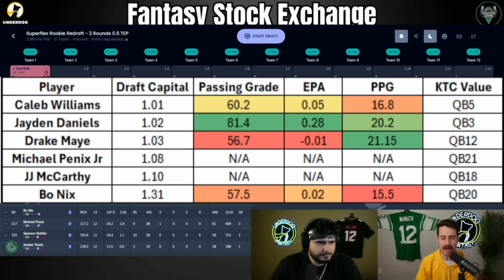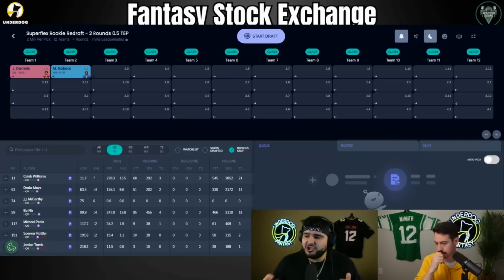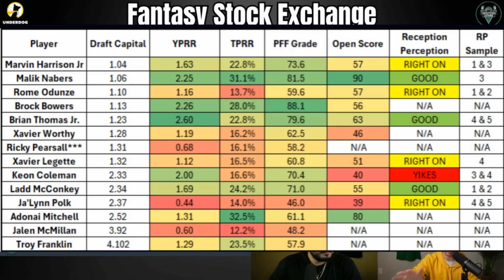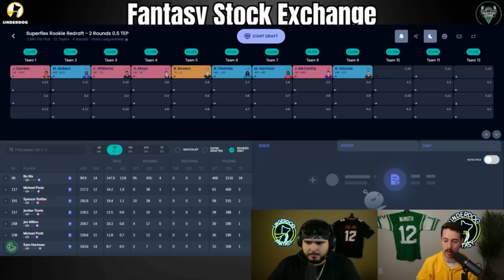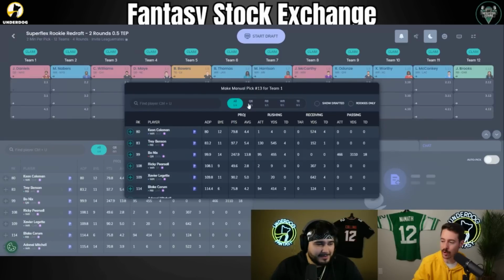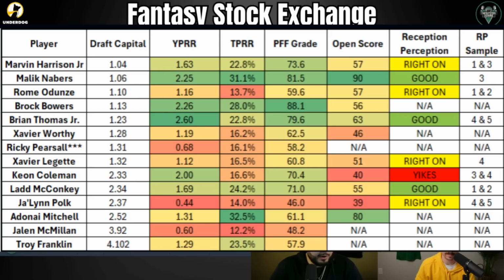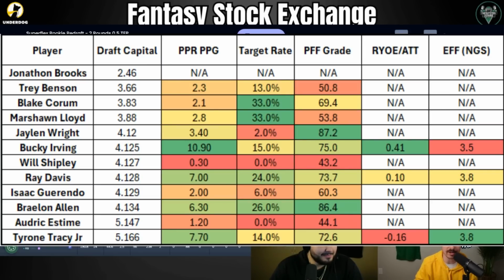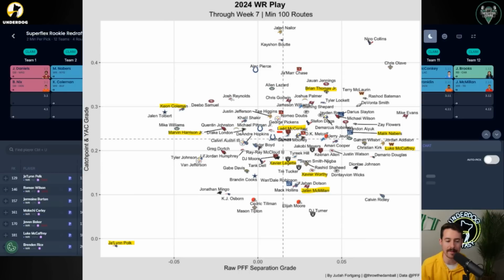2024 Rookie Draft DO-OVER (Learning From Our Mistakes!)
Bush and Danny are back to breakdown the 2024 superflex rookie drafts we all did back in the spring and how they've changed at the midpoint of the fantasy football season!

WEEKLY RANKINGS MANIFESTO & TONS MORE BONUS CONTENT:
Code "FSE" and an Annual signup gets you a free zoom consult!

Timestamps
00:00 Intro
00:40 Jayden Daniels
05:15 Malik Nabers
07:25 Caleb Williams & Drake Maye
13:45 Brock Bowers
17:15 Brian Thomas Jr
19:30 Marvin Harrison Jr
22:20 JJ McCarthy
24:30 Rome Odunze
28:15 Xavier Worthy
31:30 Ladd McConkey
34:00 Jonathon Brooks
36:30 Early Round 2
41:30 Mid Round 2
51:00 Late Round 2
58:30 Just Missed

1. Official Fantasy Sports Partner using code FSE will get you 100% back up to $100 & Our Weekly Start/SIt Rankings for Free!
2. to get a free 14 day trial for the best and only cybersecurity tool you'll need
3. To Get Pro Bettors Sports Picks